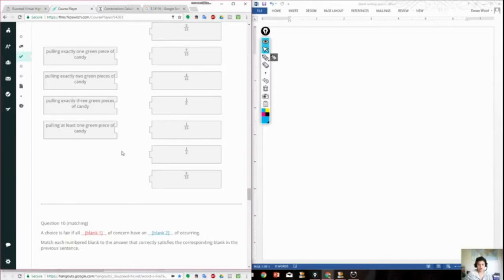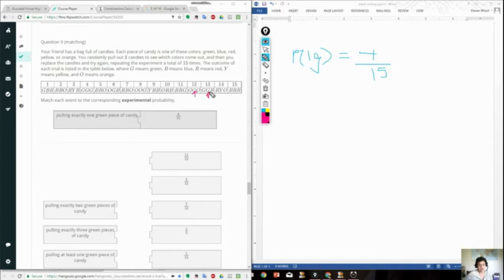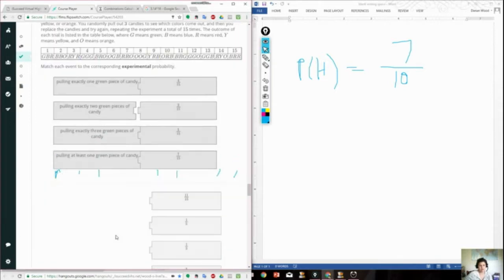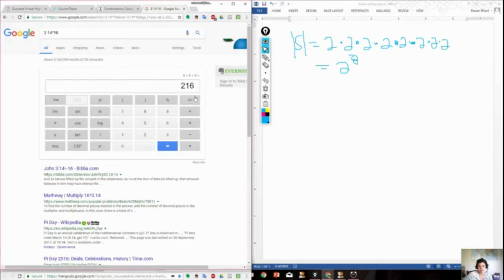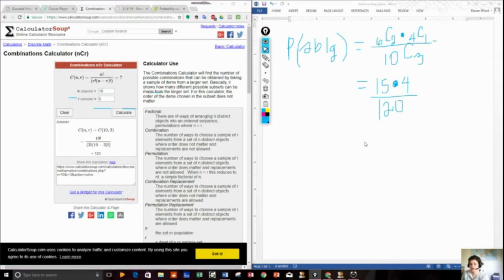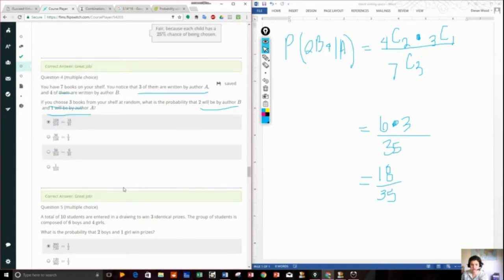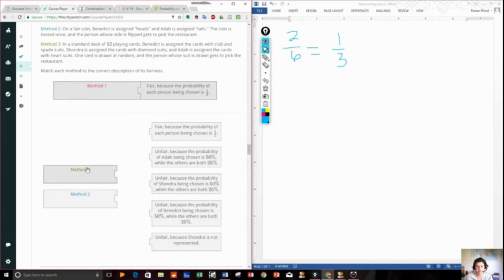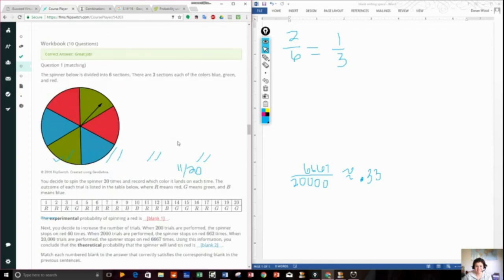Lesson 25 workbook examples